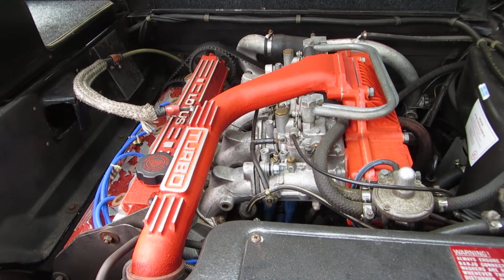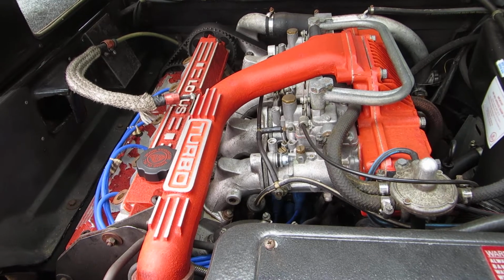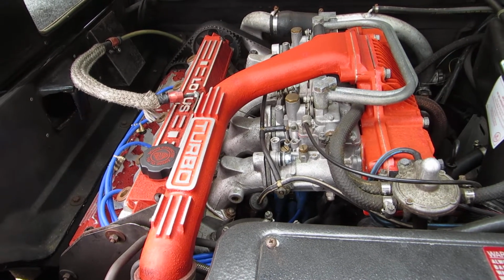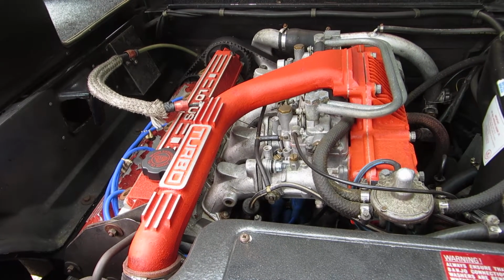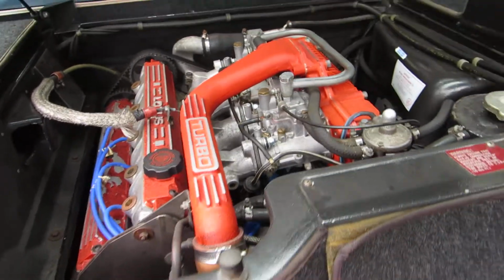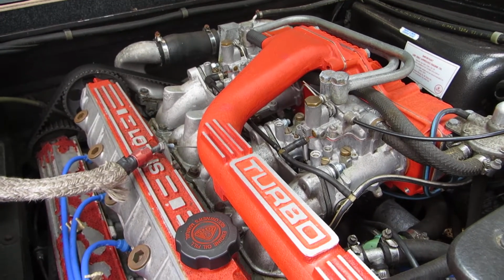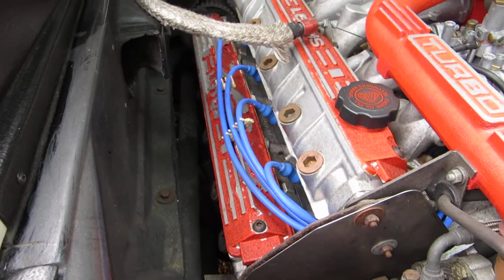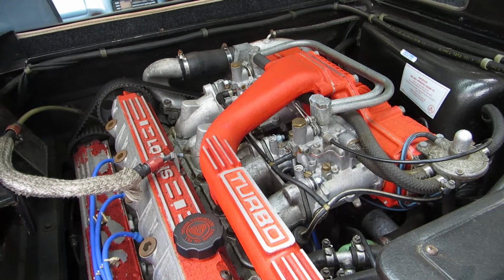Lotus Esprit Carburettors refitted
Lotus Esprit Carburettors refitted after rebuild